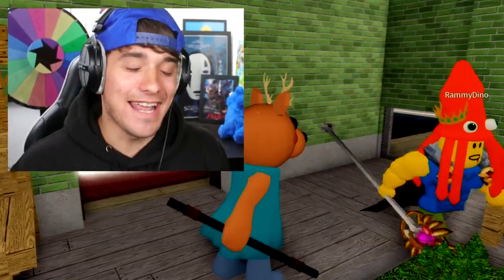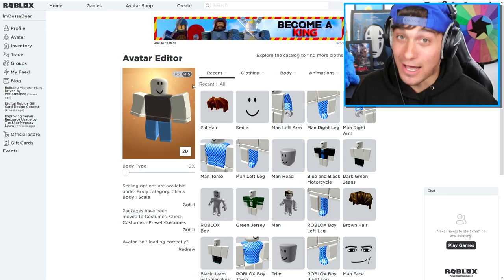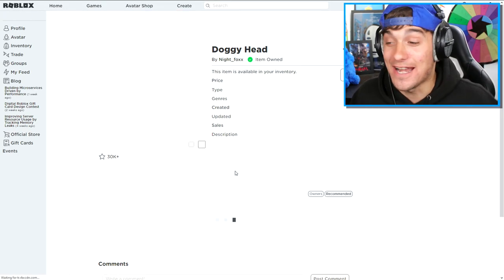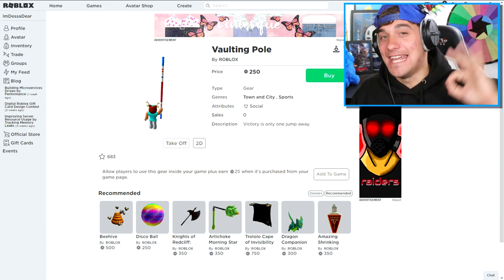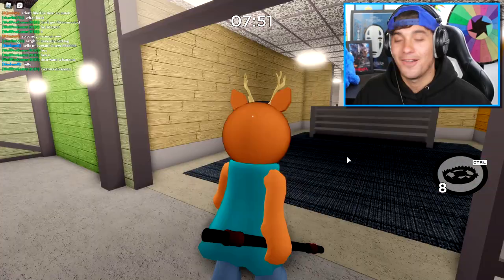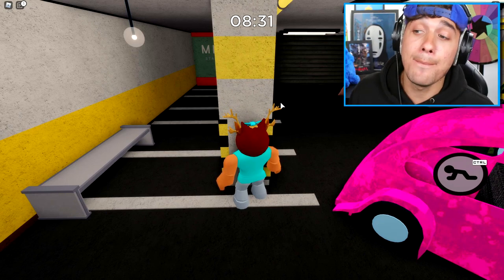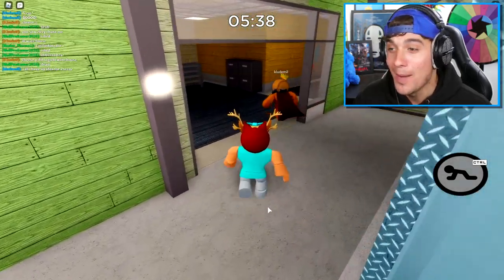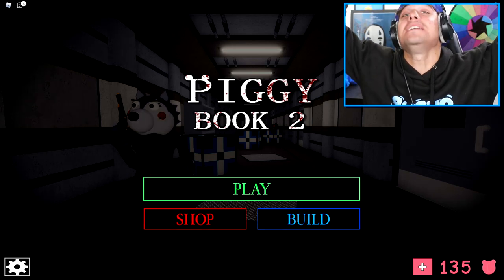PIGGY DISGUISE TROLLING!! | Pretending To Be FAKE DESSA DEER In Roblox PIGGY 2 Chapter 2!!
TODAY I pretend to be dessa the deer a new roblox piggy 2 chapter 2 skin and trill players in my server!!

🛒 Hottest Merchandise!!

--Credits--

Music & Sounds:
Epidemic Sounds